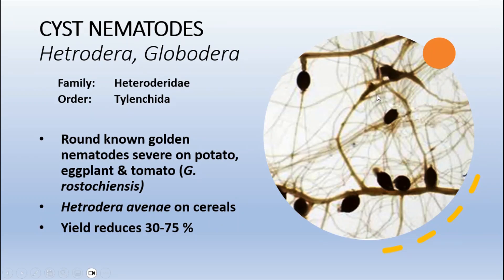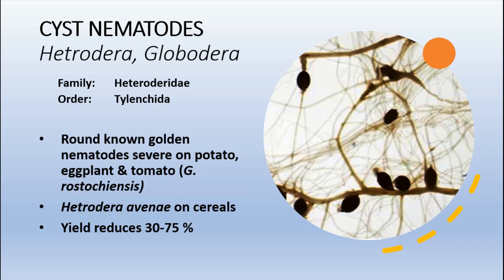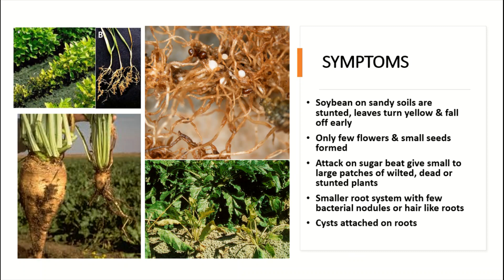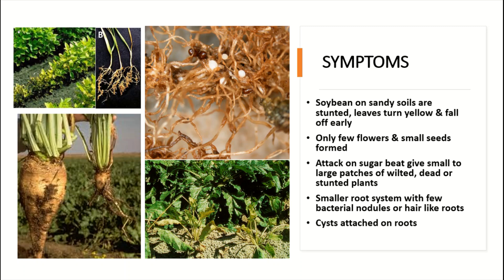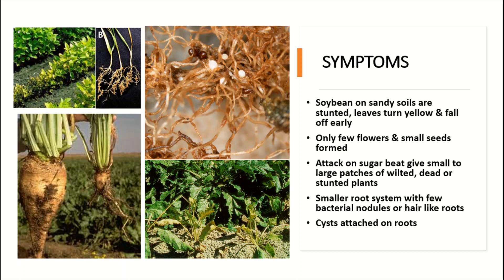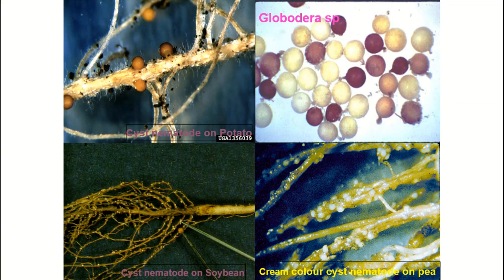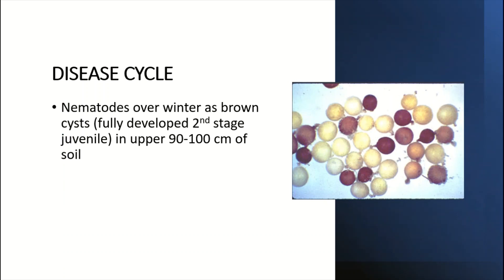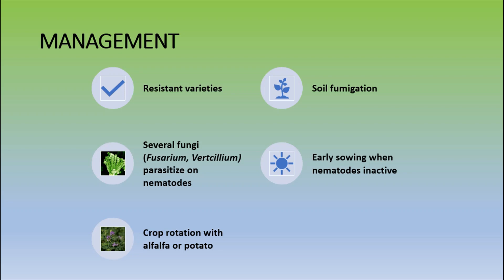Cyst Nematodes: A Hidden Threat to Crop Health, Symptoms, Cycle and Their Management Strategies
"What are Cyst Nematodes and How Do They Impact Crop Health?"
"Exploring the Life Cycle of Cyst Nematodes: How Do They Survive and Reproduce?"
"Which Crops are Most Susceptible to Cyst Nematode Infestations?"
"Effective Control Strategies: How Can Farmers Manage Cyst Nematode Populations?"
"Cyst Nematodes and Sustainable Agriculture: Can Natural Methods Reduce Their Impact?"

Join Agri Knowledge Corridor in this enlightening video to uncover the world of Cyst Nematodes, a concealed menace to crop health. Explore their life cycle, impact on plants, and the devastation they can cause in agricultural fields. Discover effective control methods and practical tips to safeguard your crops from these elusive pests. Whether you're a farmer, researcher, or agriculture enthusiast, this video is a must-watch to enhance your knowledge and protect your harvest.
Cyst Nematodes, Heterodera spp.,  Globodera spp., Heterderidea, Tylechida, Crop Pests, Nematode Life Cycle, Plant Parasites, Crop Damage, Disease Management, Agriculture, Crop Protection, Plant Pathology, Farming Tips.
Thanks